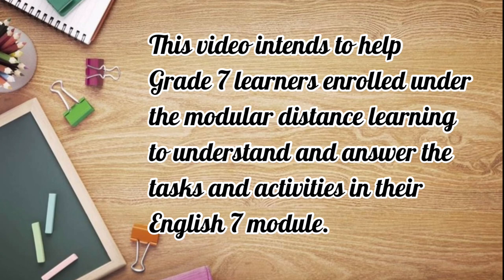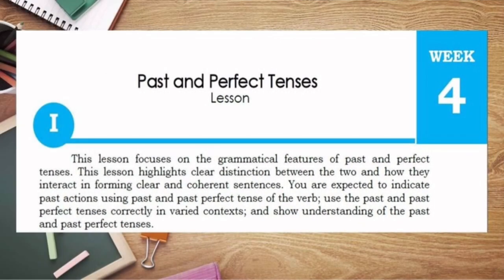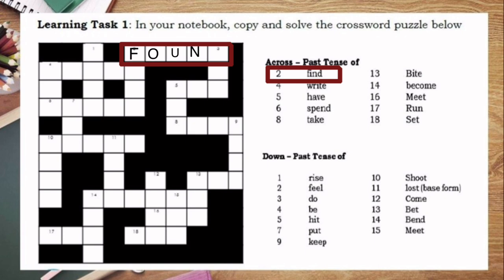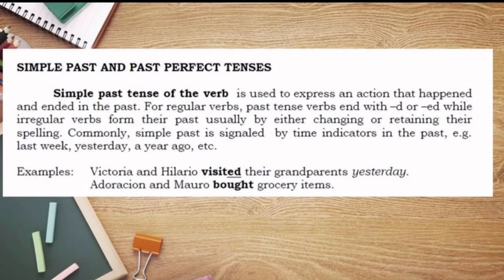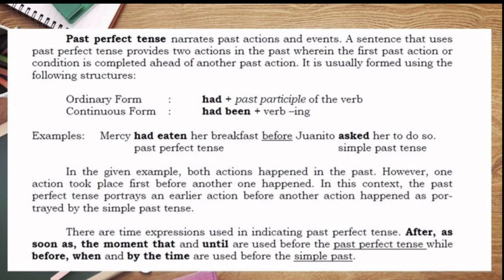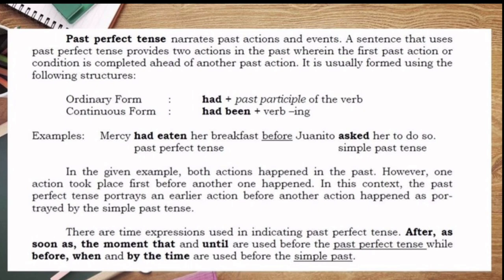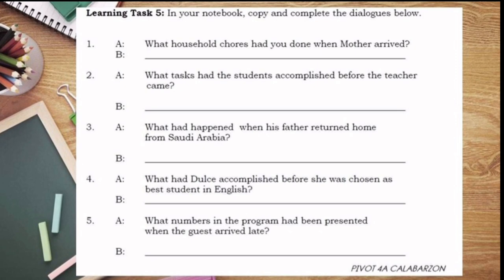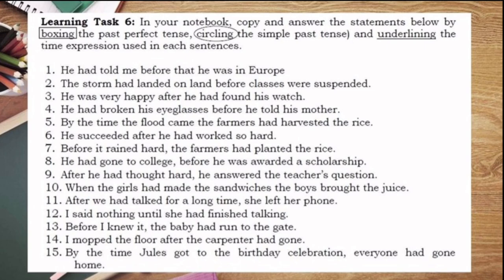Guide in answering English 7 Module Week 4: Past and Past Perfect Tense (Taglish)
This video intends to assist Grade 7 learners enrolled in the modular distance learning so that they will be able to accomplish their tasks intended for this week with ease. The module that I used is the PIVOT-4A Learner’s Material of English 7